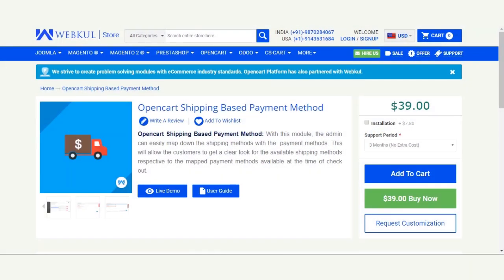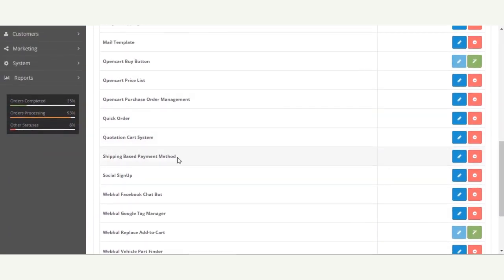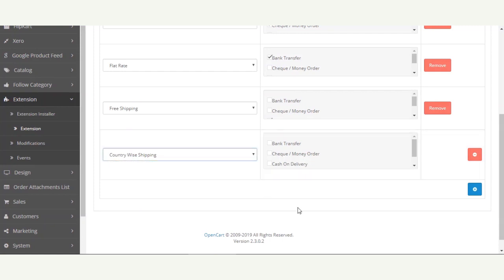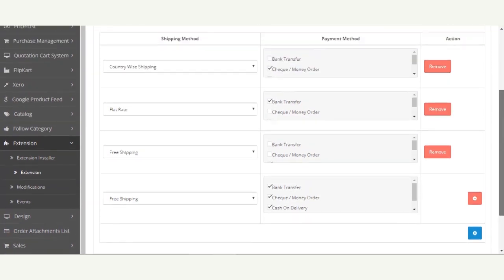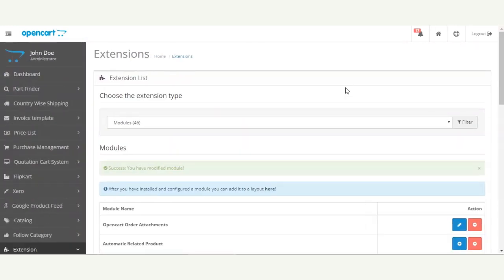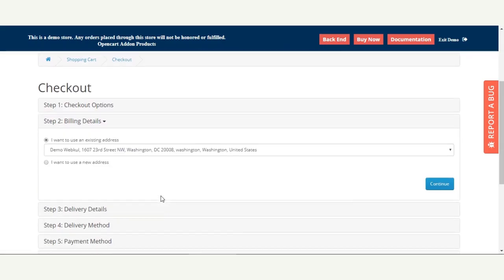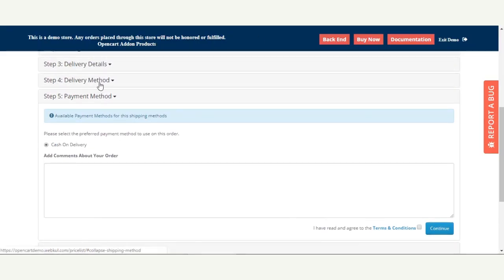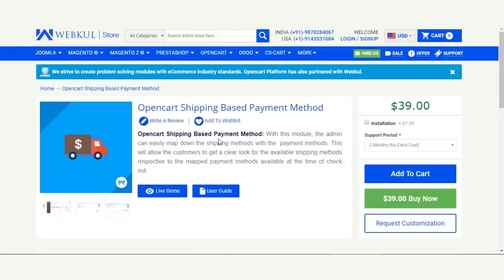OpenCart Shipping Based Payment Method - Configuration & Workflow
In this video, we have shown how the admin of the OpenCart web store will be able to configure the module settings to map the shipping methods with the available payment methods.

We have also shown the workflow at the Webstore frontend. And how the customers are only able to select from the assigned payment methods depending on the shipping method chosen.

2. Raise a Ticket via our HelpDesk system